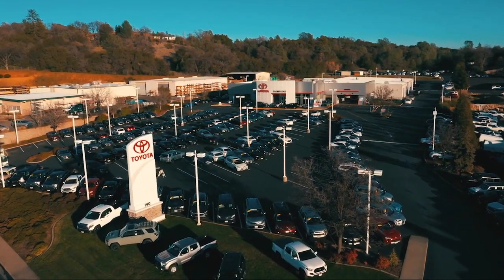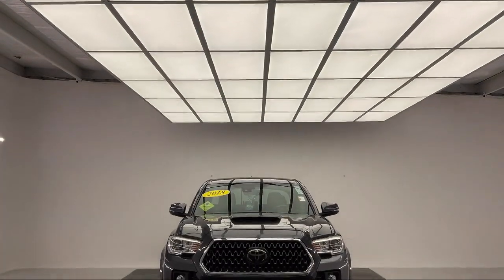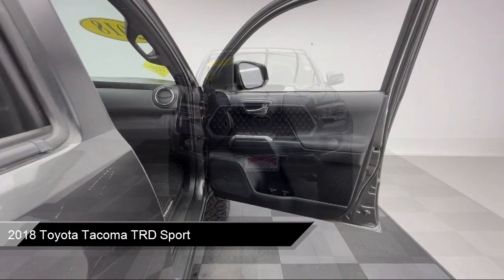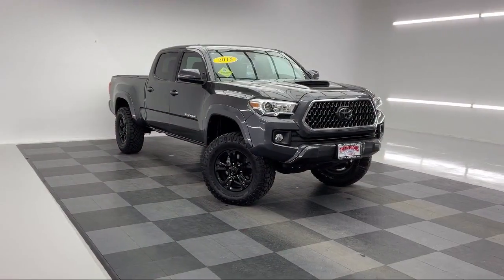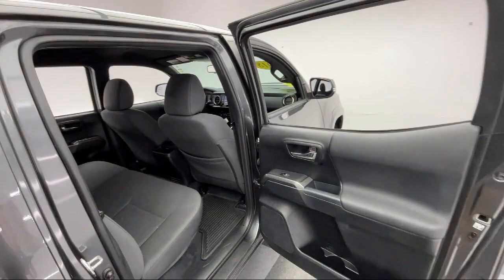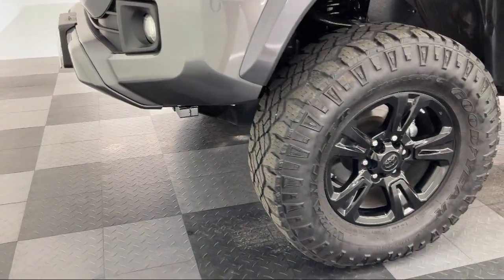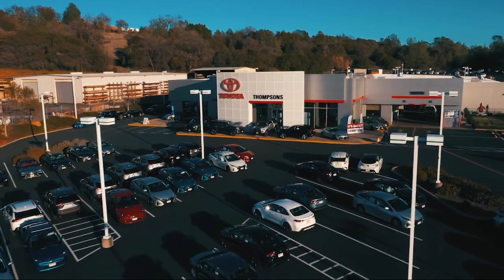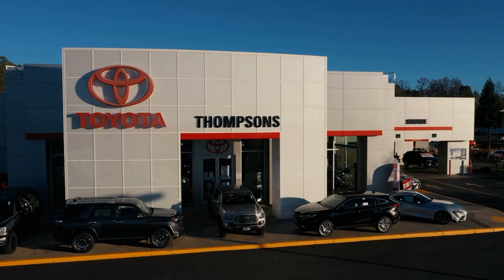2018 Toyota Tacoma TRD Sport Placerville Cameron park Shingle springs El dorado hills Jackson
2018 Toyota Tacoma TRD Sport Stock Number: 49807B Vin:3TMDZ5BN1JM037487.

Thompsons Toyota
140 Forni Road